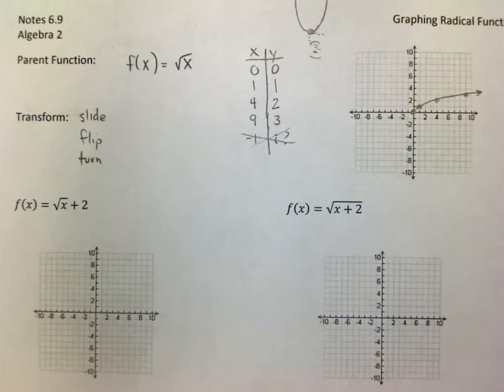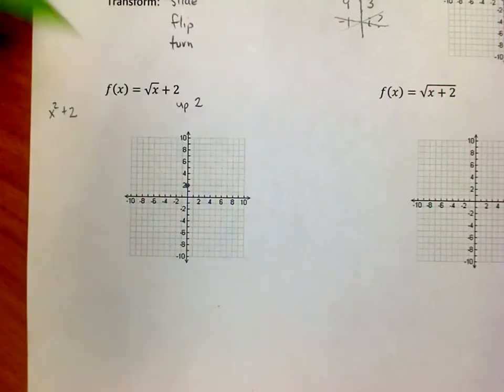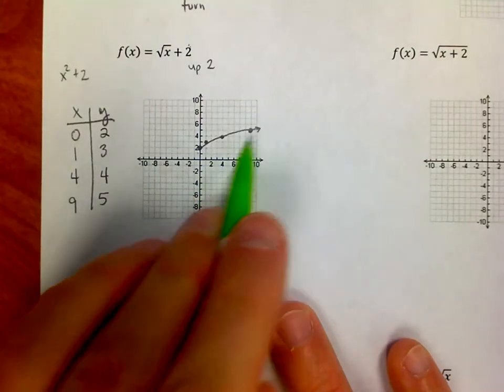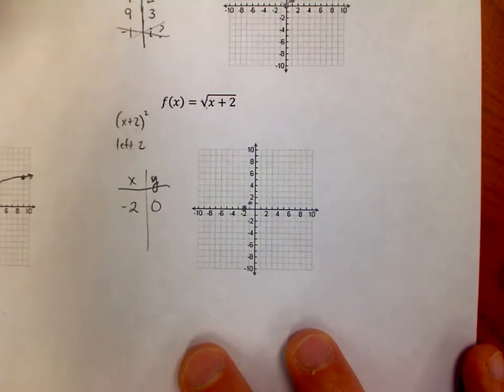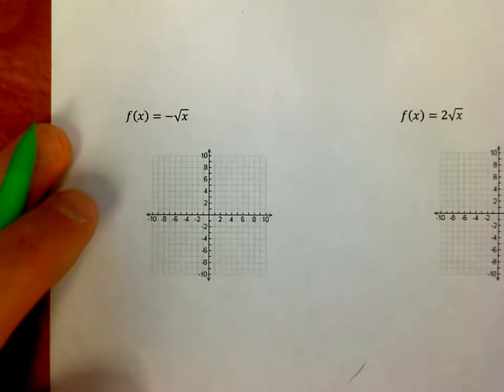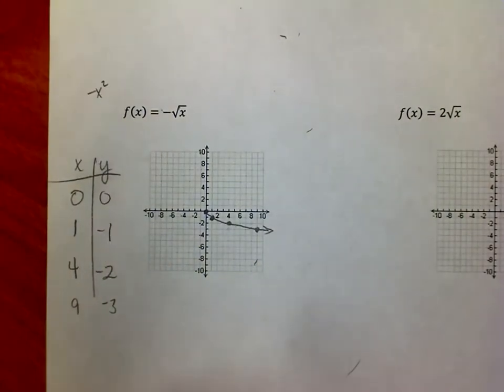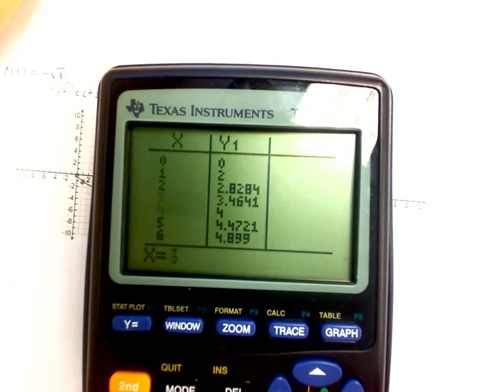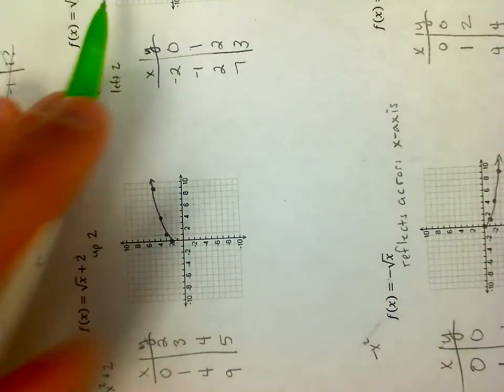Lesson 6.9 Video 1 - Intro to Graphing Square Root Functions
In this video, I quickly introduce the concept of graphing square root functions. The examples are all in the follow-up video, though.